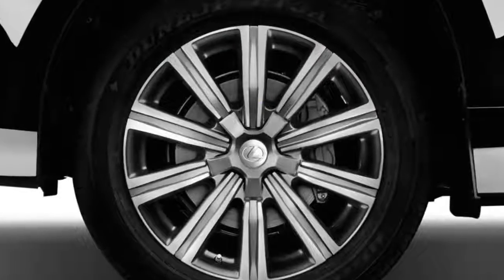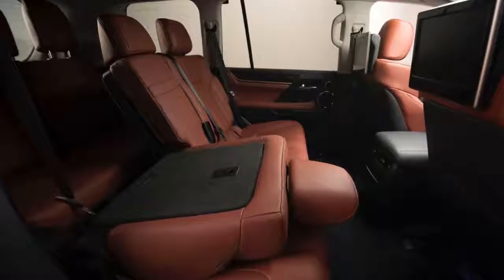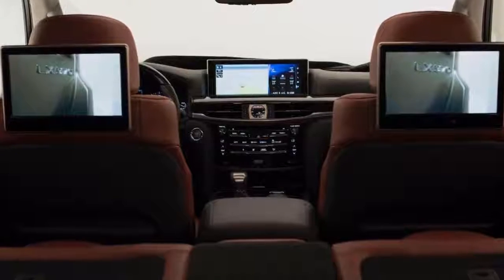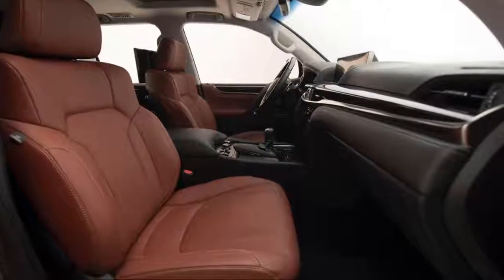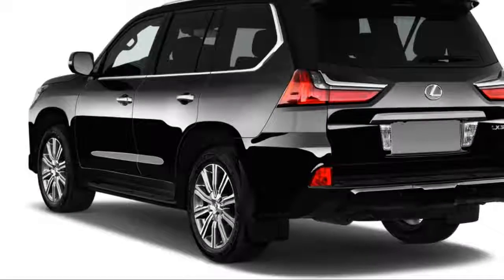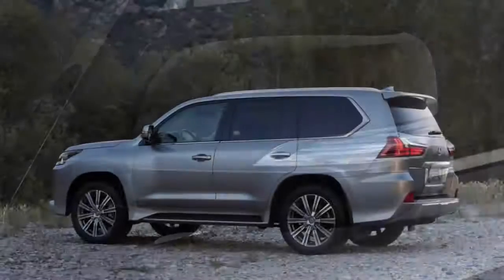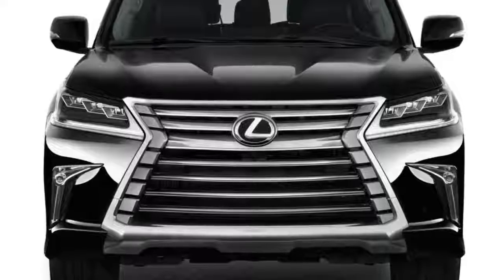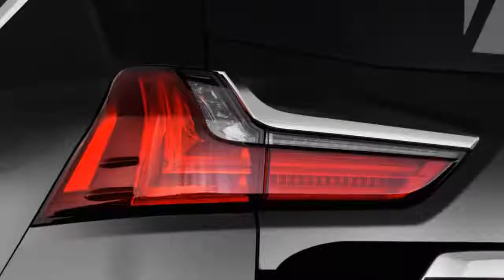2018 Lexus Lx Styling Needle More Than Its Audacious Grille REVIEW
A stunning cabin moves the Lexus LX styling needle more than its audacious grille.

The Lexus LX is up front about its desire to look less like the Toyota Land Cruiser.

It’s not beautiful, but the front end of the latest LX does put some visual distance between the duo. The beautiful interior earns it some points above average to get to a 7 for styling.

The LX looks bigger than its Toyota kin, with 5 extra inches of nose grafted up front. The beak-like grille offers no escape for the eyes. It fits the vehicle into the Lexus lineup like the vehicle fits in compact-car spaces: just barely, and annoyingly.

From other angles, the LX has a pleasantly honest SUV shape, with big integrated taillights and a split tailgate with an upper hatch and a fold-down section that turns into an impromptu bench seat.

Inside, the LX goes for a subtle, subdued strain of elegance. It works. The commanding view of the road and proportions strike the same note as the Land Cruiser, but the car-like dash and decorations in the LX rise several levels above the Toyota. Controls are arranged under a big infotainment display, somewhat haphazardly since there are so many of them angling for space on the console.

The LX also offers a wide range of interior materials and schemes, for a more plush and personal environment than you’ll find in the basic Land Cruiser.